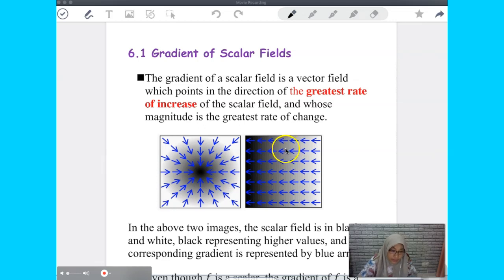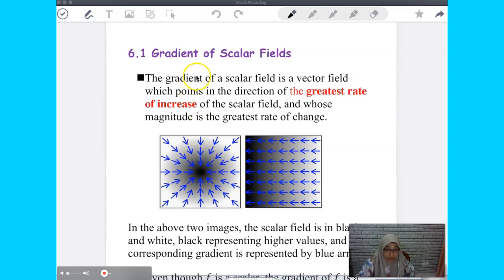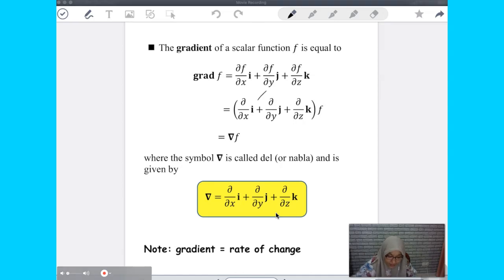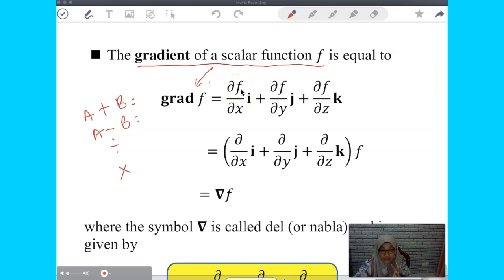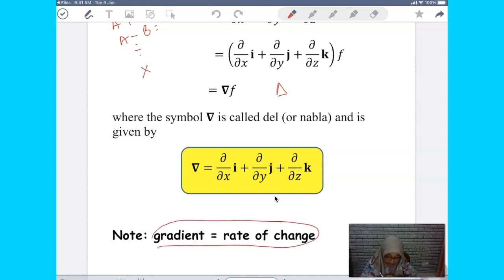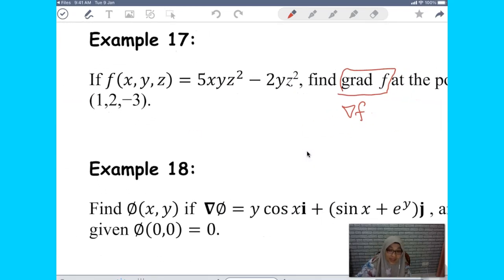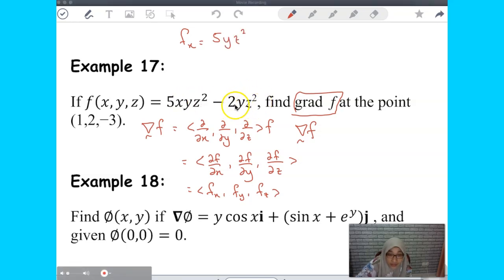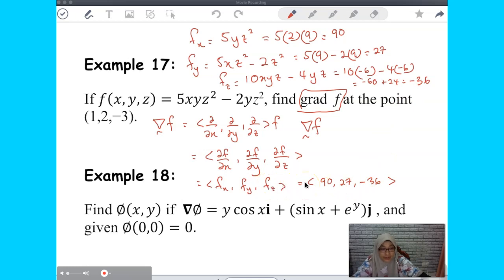VIDEO 105 SSCE1993 GRAD f